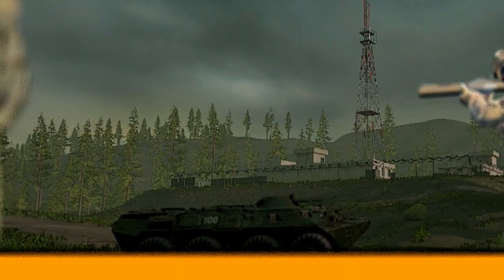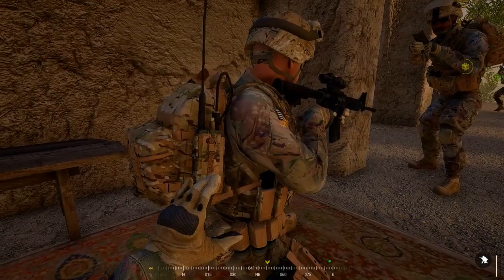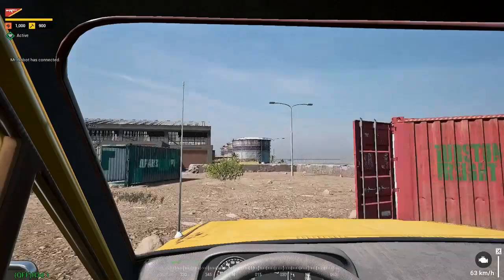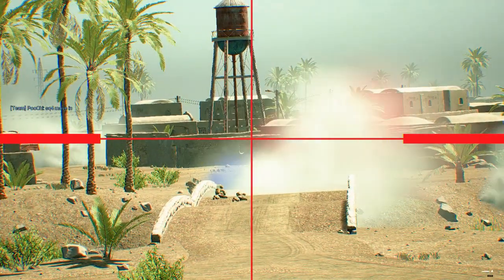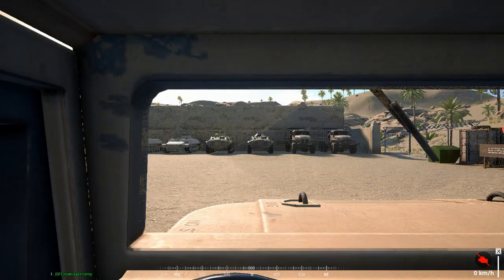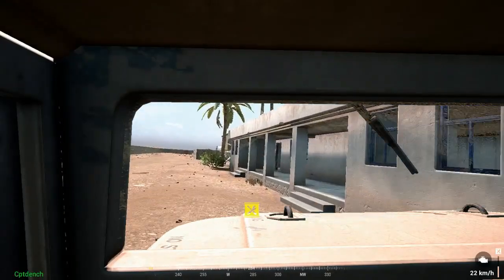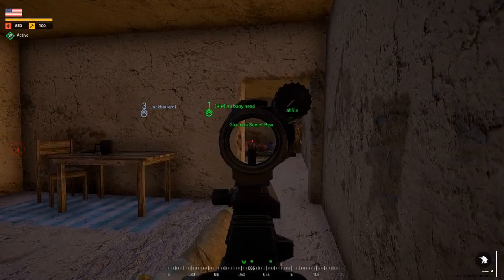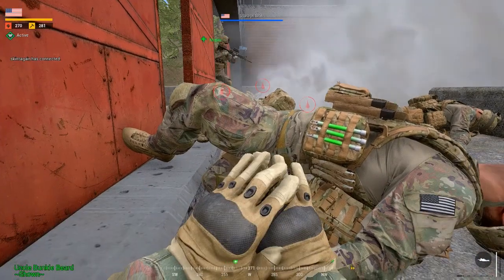Intermediate Rifleman and Medic - Squad Beginners Guide Part 2 - Version .9x 2017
Part 2 of my recent Squad Beginners Guide video - This video continues the typical progression of a new players, this time covering the additional roles a rifleman may be asked to fill including 'logi' runs, combat vehicles and the medic role.